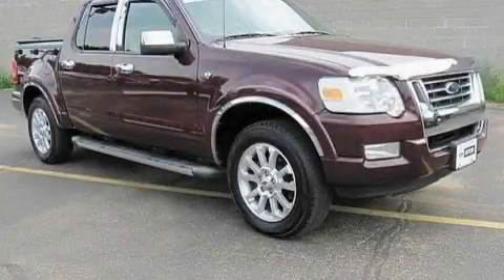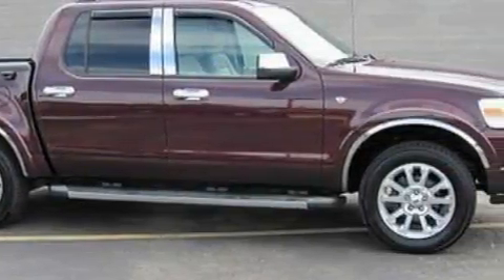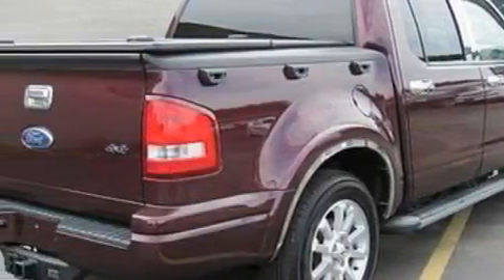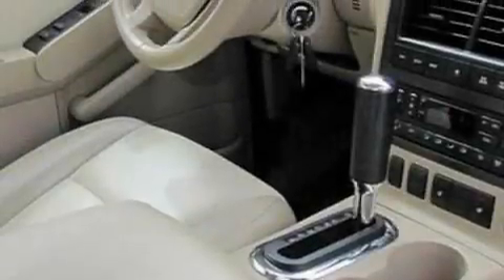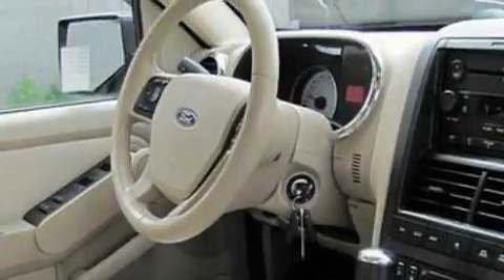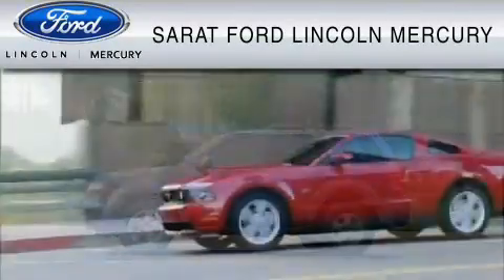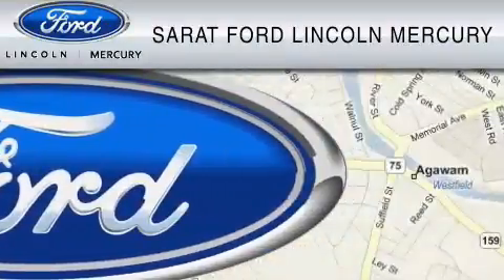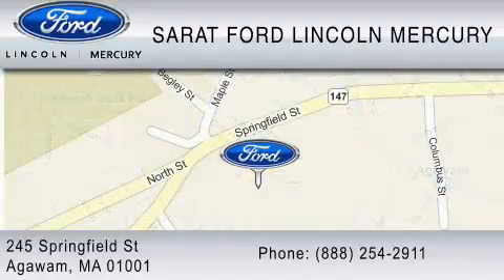Pre-Owned 2007 FORD EXPLORER SPORT Enfield CT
Year: 2007
 Make: FORD
 Model: EXPLORER SPORT
 Engine: 4.6L V8
 Trans.: AUTO 6SPD
 Exterior: DARK CHERRY METALLIC
 Miles: 38,182
 Interior: CAMEL

 2007 FORD EXPLORER SPORT Agawam  MA